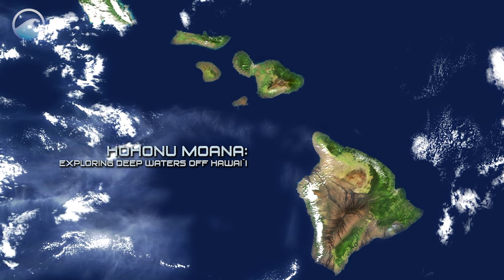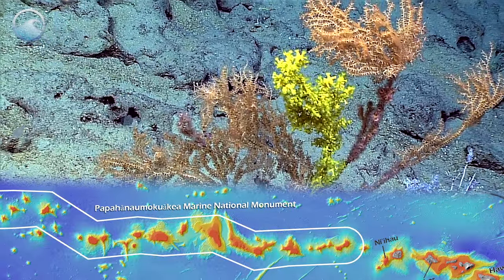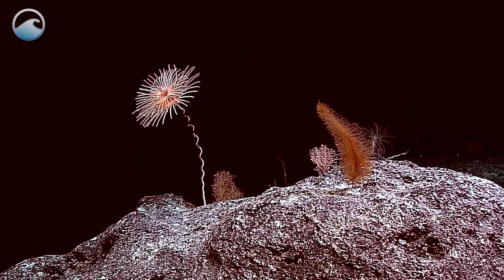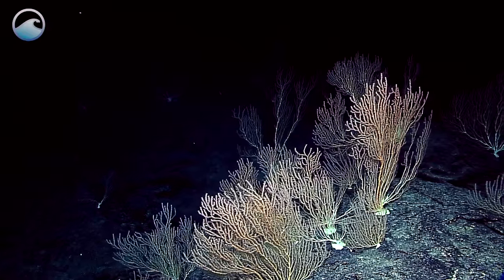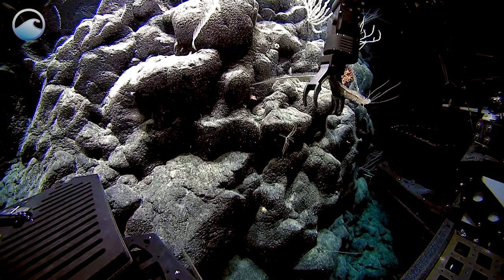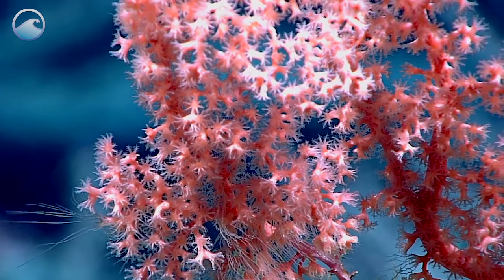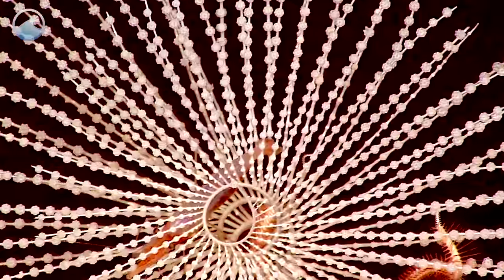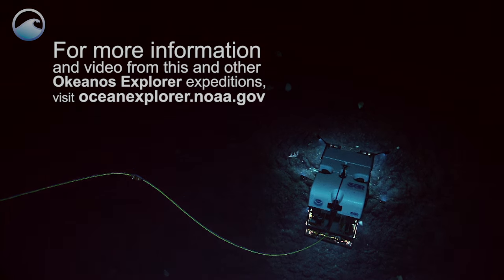Deep Ocean Corals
Hawai’i is interesting,  because it is the most remote island chain in the world, it has a somewhat low diversity of corals.  These are also the deepest images ever captured inside the Papahānaumokuākea Marine National Monument and so this is both an exciting and historic moment here.